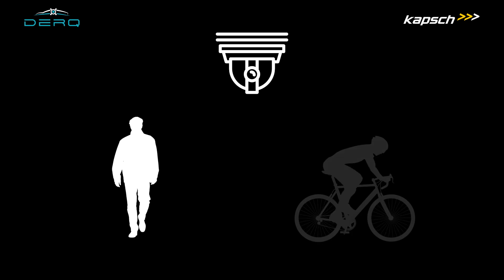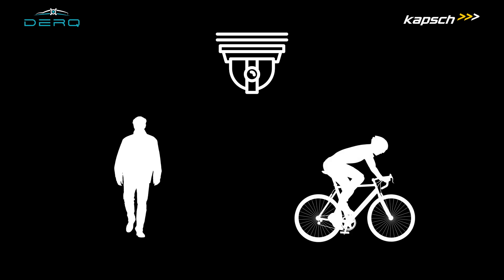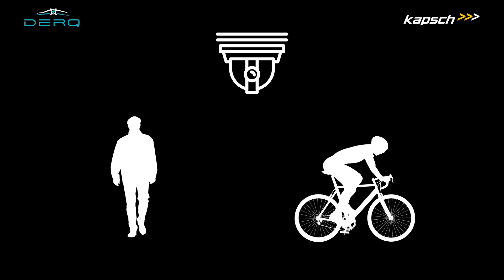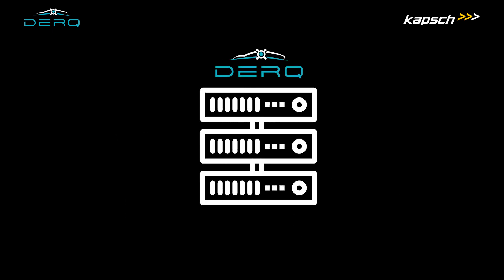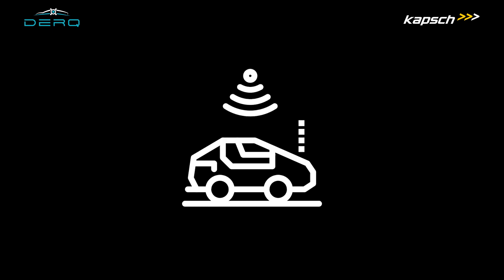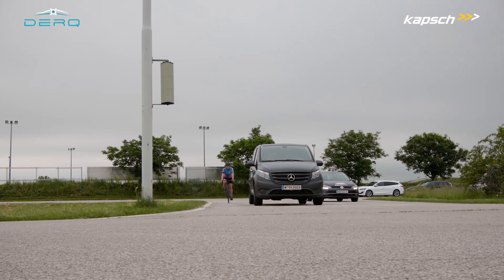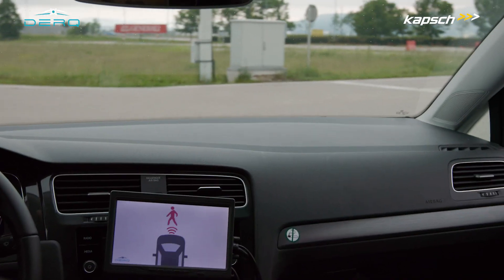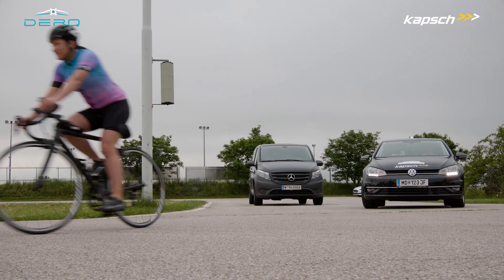Protecting Pedestrians and Cyclists with AI & V2X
Together with Kapsch, a global leader in intelligent transportation systems, we have demonstrated how to protect pedestrians and cyclists in urban environments using Derq's AI brain and Kapsch's V2X infrastructure. We are proud of this industry achievement.